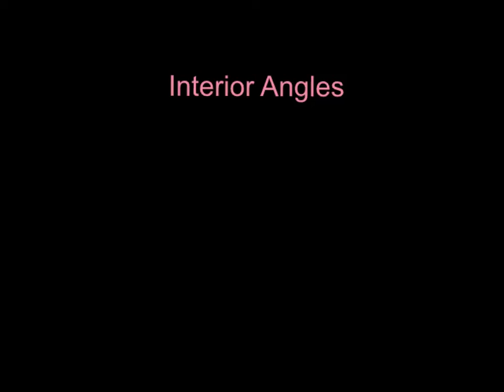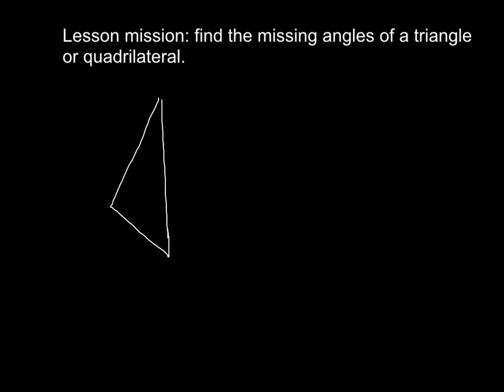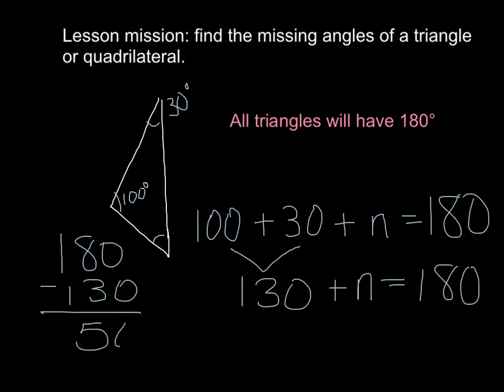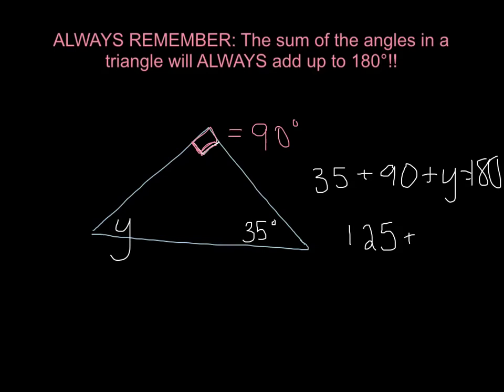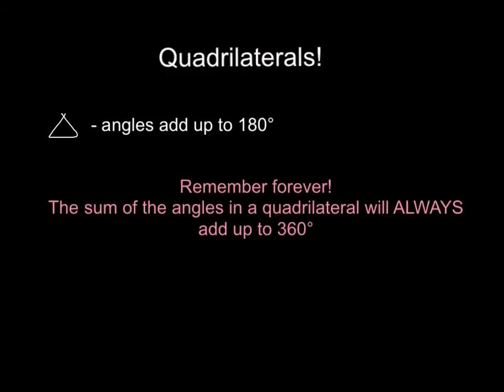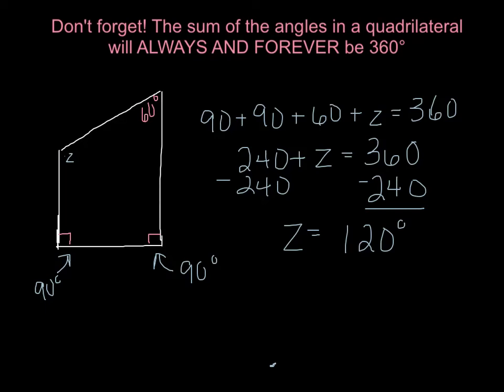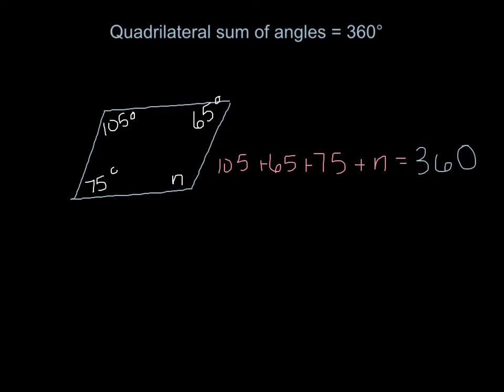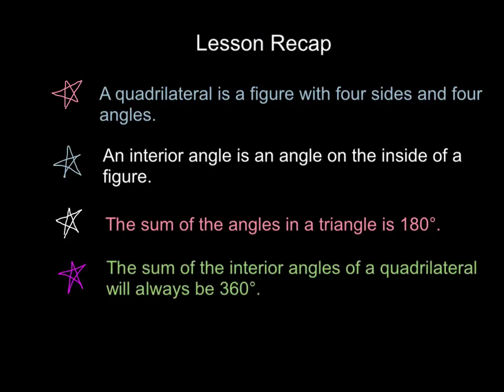Interior Angles - Find Missing Measurements